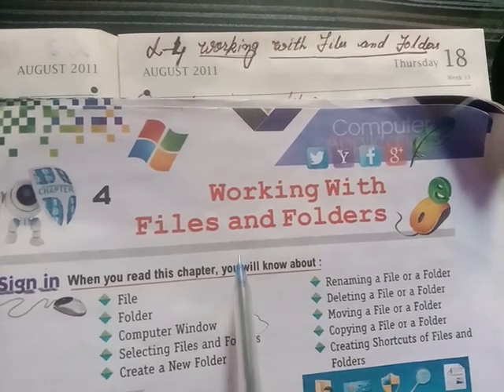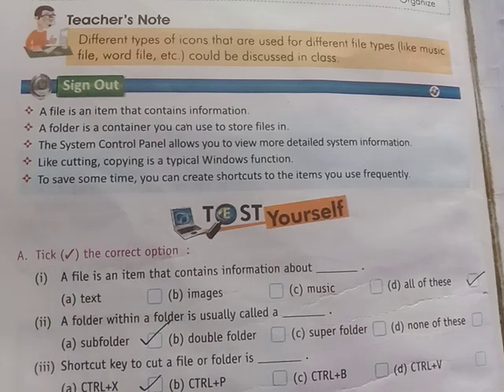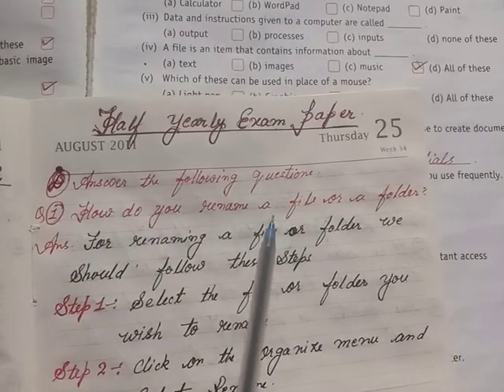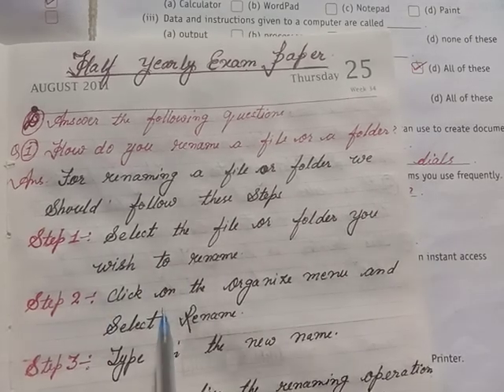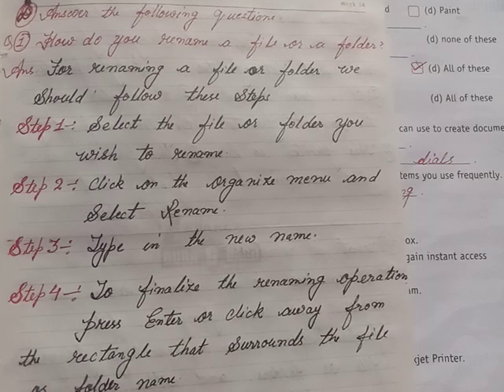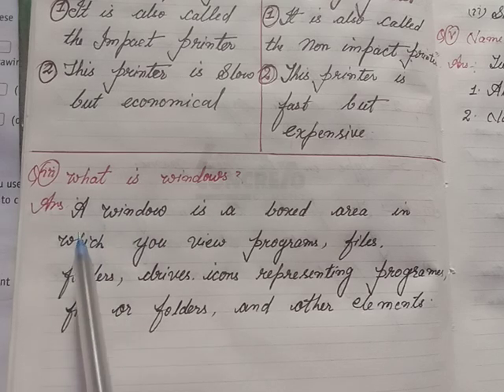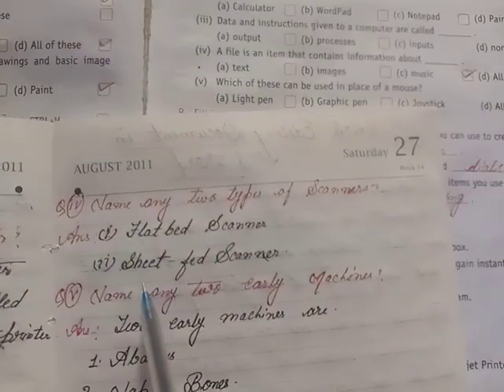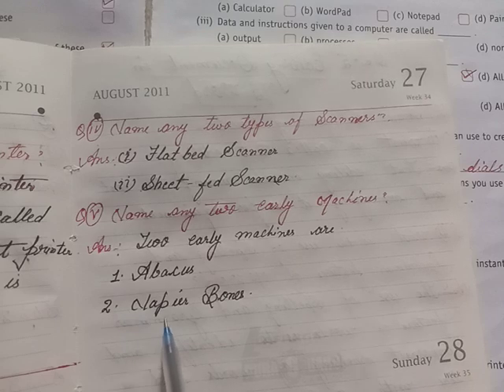Working with Files and Folders class. 4 ch. 4 Questions/Answers | Easy Computer Basic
# Easy Computer Basic
Dear Student with English
working with files and folders for
class 4
working with files and folders
class 4
working with files and folders in
telugu
windows 10
working with local files and
folders in Easy Computer Basic
working with files and directories
in php
in php in telugu
in linux
in php tamil
class 4
telugu
windows 10
folders
class 4
telugu
windows 10
working with files for linux
working with json files for data
storage and retrieval
in php
working with files and api in java
class 4
in php tamil
in linux
telugu
windows 10
working with files in php